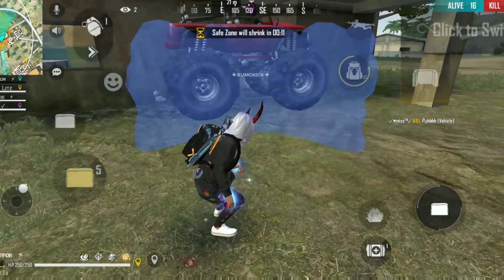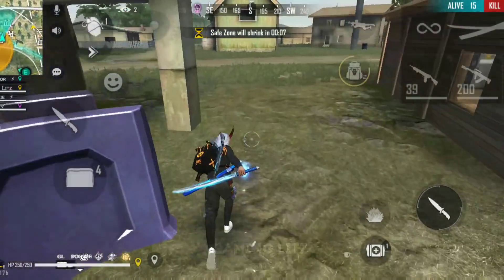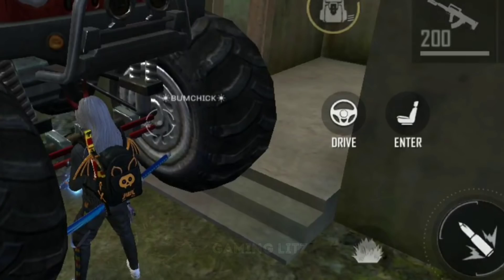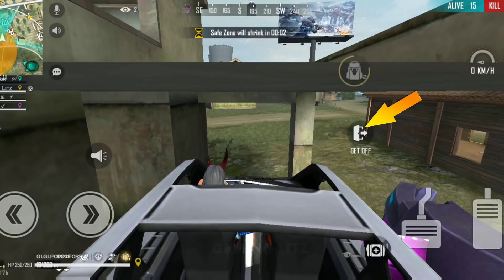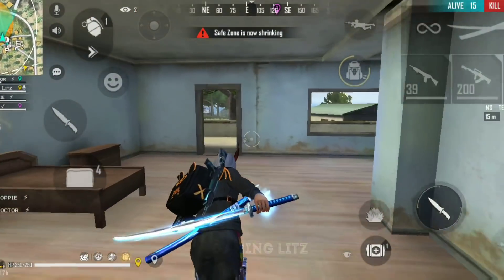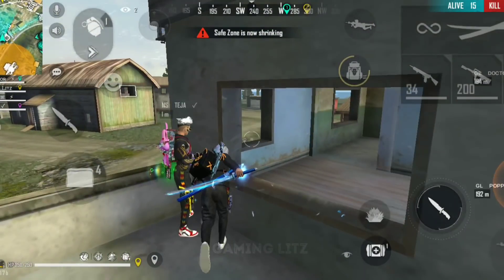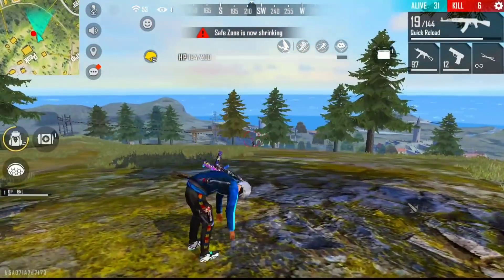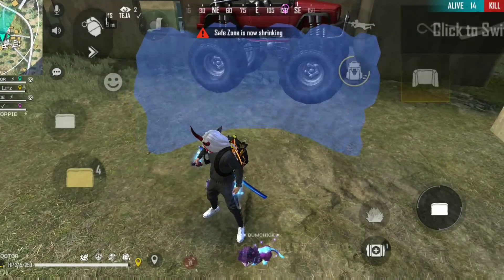Top and Unknown Tips and Tricks in Telugu | Top Strategy Tips and Tricks for Rank Push | Free Fire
GAMEPLAY CREDITS: BNL

You can get Tips, tricks, event details, gameplay videos, giveaways and many more. Luv u all ❤😘✌

The characters in this video are imaginary and No one harmed while recording this video
It is not intended to hurt emotions and sentiments of anyone either.
This is solely for the purpose of entertainment.

This video Doesn't Supports terrorism Or Hurting Someone If Your Age is Less Than 14 Then Please Skip The Video

★Note : Images & Audios used in this video & thumbnail belongs to respected owners , not mine.Thanks to them!!!

FORGET ABOUT THIS 😁😂👇

TOP 5 NEW SECRET TIPS & TRICKS IN FREE FIRE 2021 | FF NEW BUG - FF LEGEND GWA